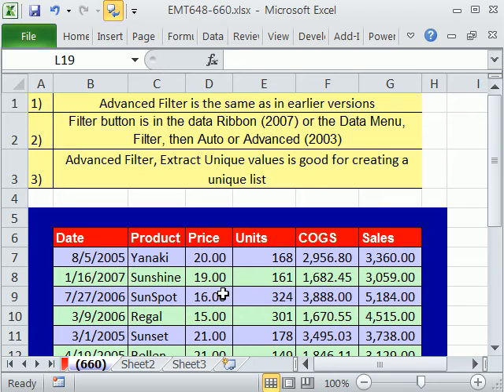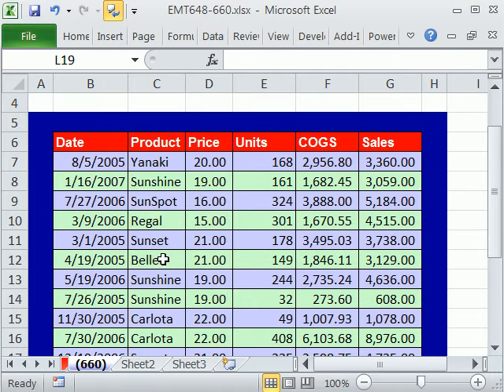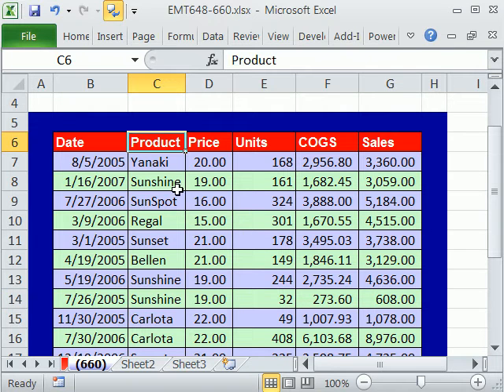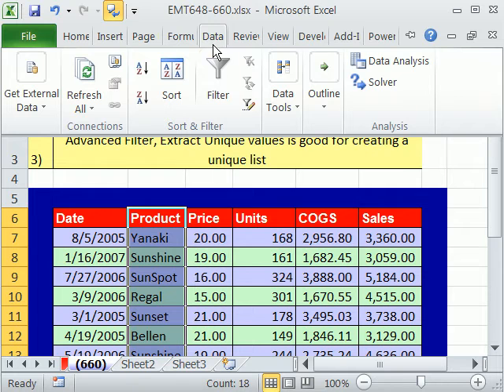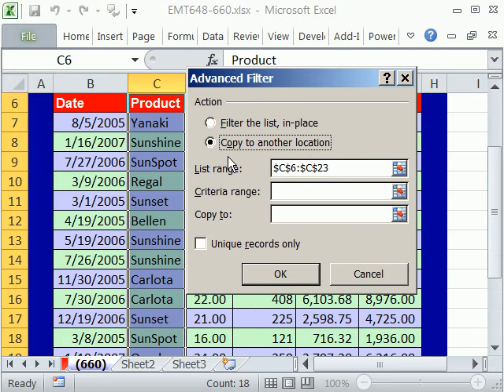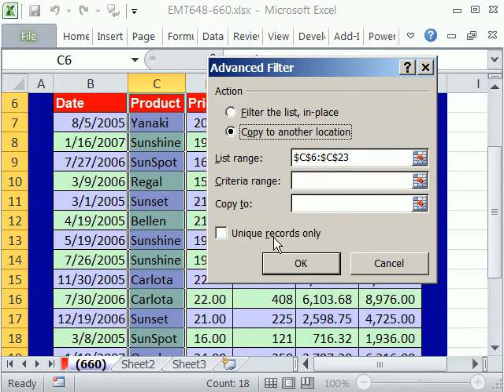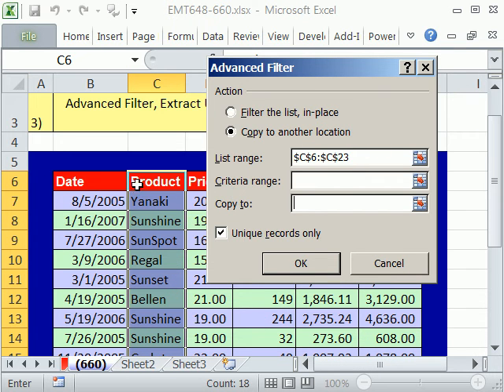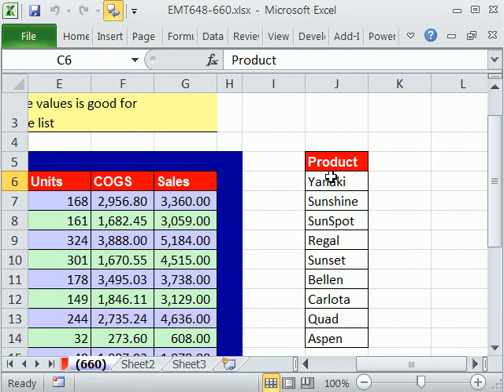Excel Magic Trick 660: Advanced Filter Unique Records Only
See to extract a unique list from a data set using Advanced Filter.